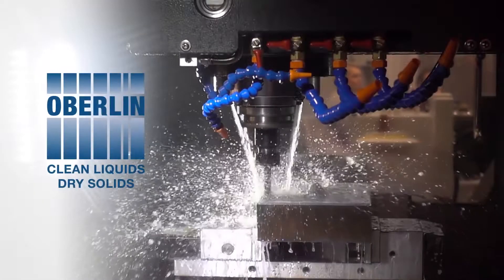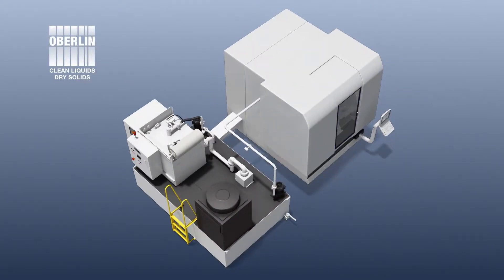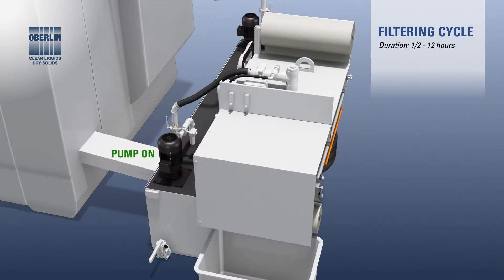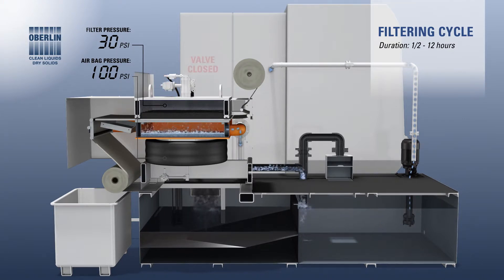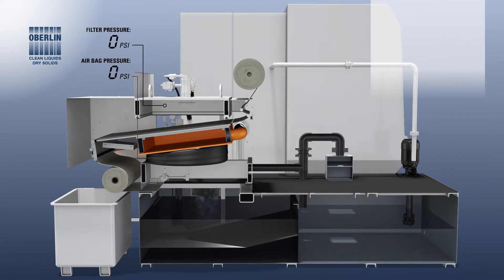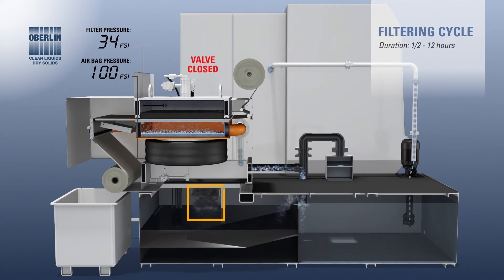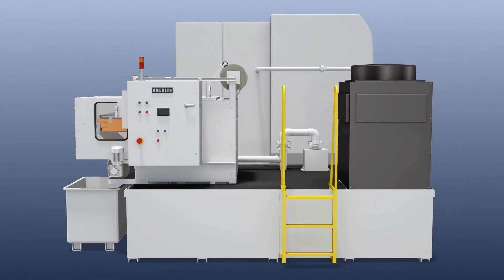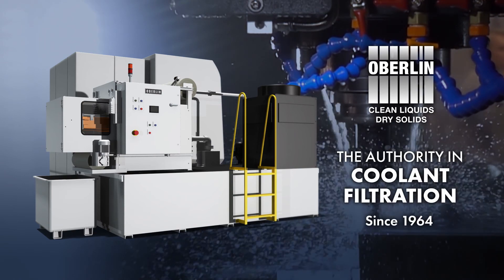Oberlin Filter - Metalworking Filtration for Oil, Water and Synthetic CNC Machining Coolants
The Oberlin Filter delivers High-Performance Coolant Filtration for Grinding, Honing and CNC Machining applications. When your need is for 100% filtration, an Oberlin high-performance stand-alone system will provide you with a continual flow of the highest quality clean coolant. Installing an Oberlin high-performance pressure filter is your assurance that your machine tools always receive clean coolant and never need to stop for filter cycling.

Oberlin Filter Coolant Filtration:
• High performance media and depth filtration typically delivers less than 10 ppm solids above 10 microns
• Lengthens coolant life 5-10 times
•  Filters have flow rates ranging from 15gpm - 2,000gpm
•  Optional, cleanable, semi-permanent belts available for certain applications
•  Better surface finish
• Less wheel loading/burn
• Better part size control
• Less heat build up
• Less tool wear
• Dress wheels less
• The Filtered solids automatically discharge in an extremely Dry Cake
• Filter cakes over 90% solids by weight in typical steel grinding.
• Discharges a dry cake with less coolant loss.
• Oberlin’s thicker cakes trap far more metal fines then paper alone.  Greatly improving the cleanliness of the coolant.